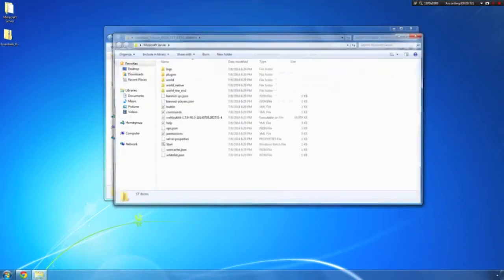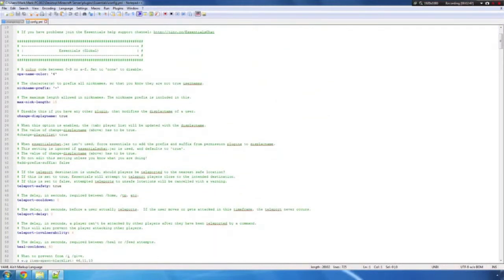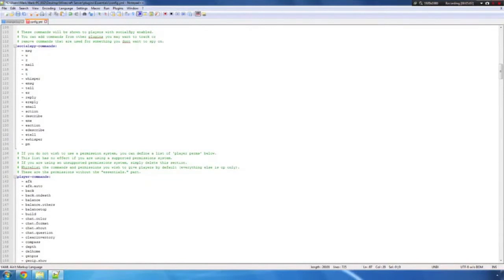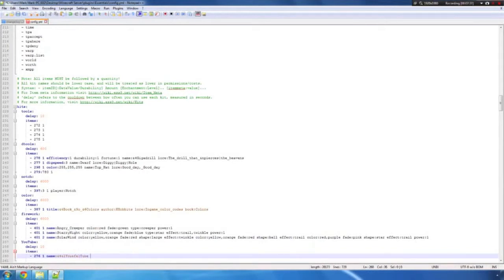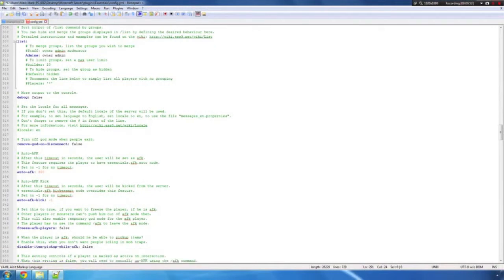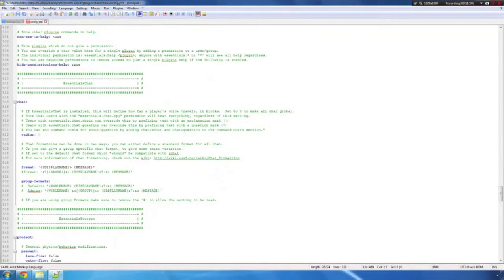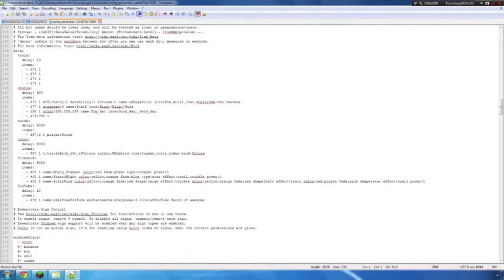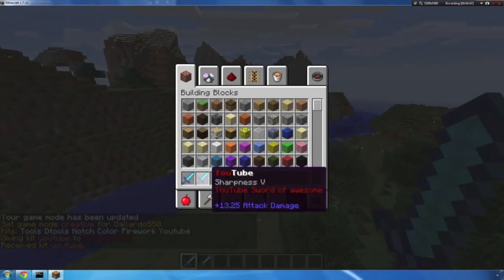Essentials Plugin Tutorial (Minecraft Server)